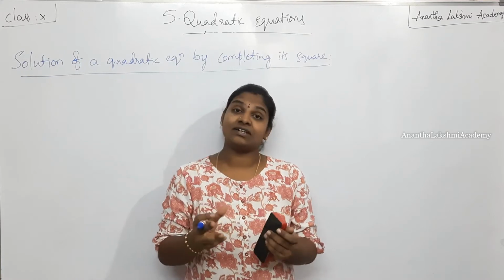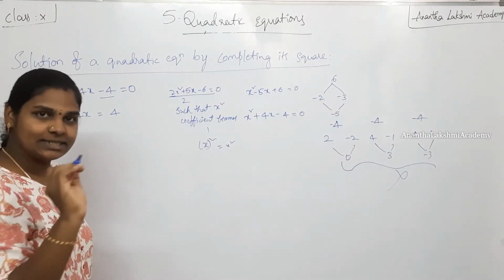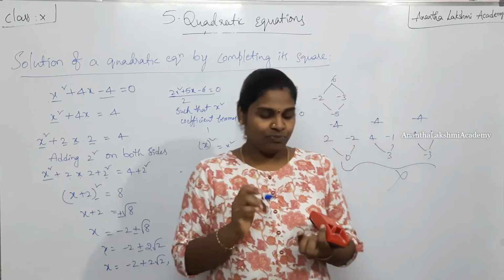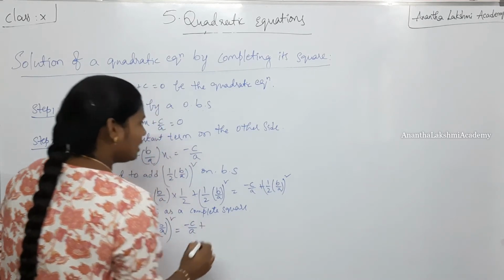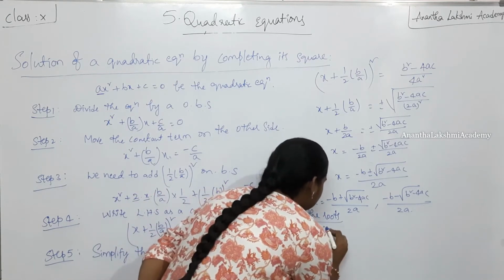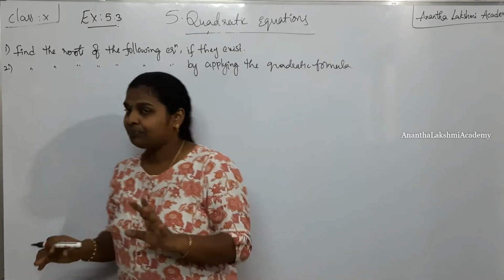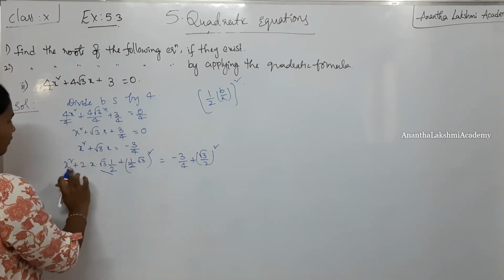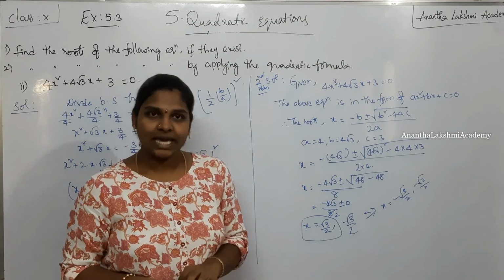Quadratic Equations class10 part-3:Quadratic equation solution by completing square|ex-5.3 1,2 pblms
00:00- The concept of solution of quadratic equation by completing its square
08:45- Algorithm explaining the above concept
14:37- The concept of nature of roots
18:56- Exercise 5.3 problem 1
23:05- Exercise 5.3 problem 2